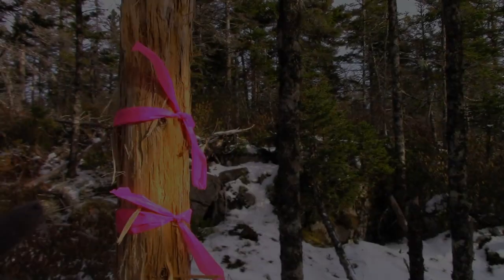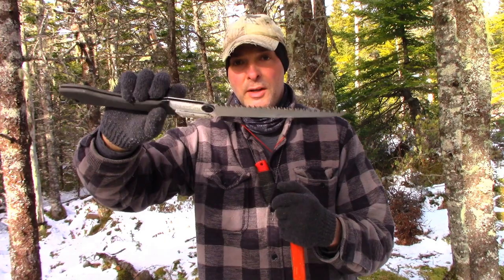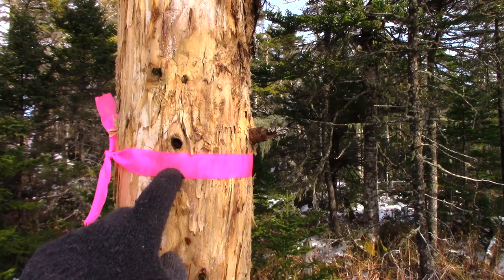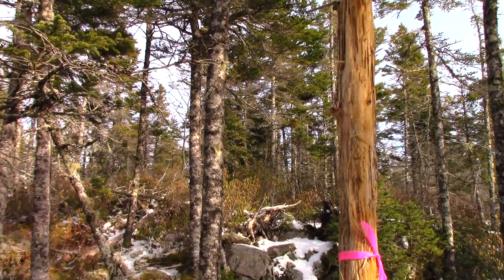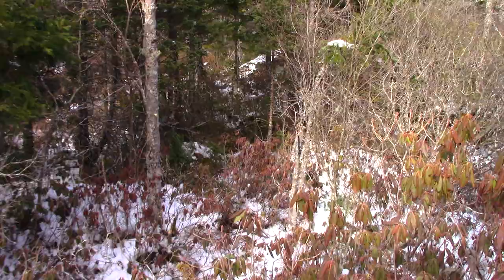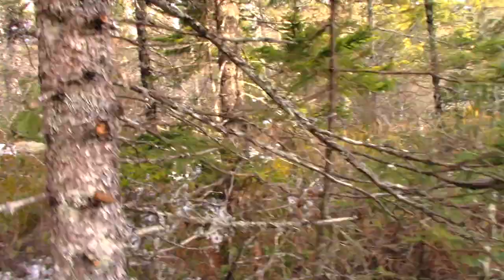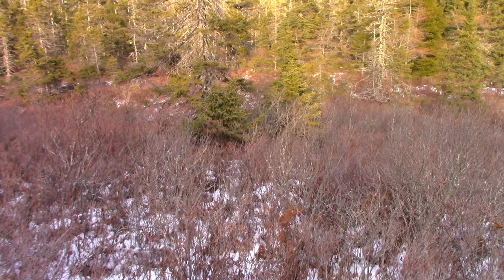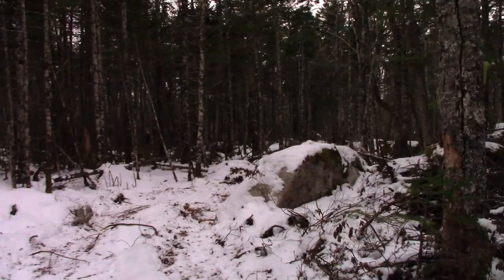Trail Blazing Basics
In this video I share some basic tips for blazing a new trail through the wilderness.